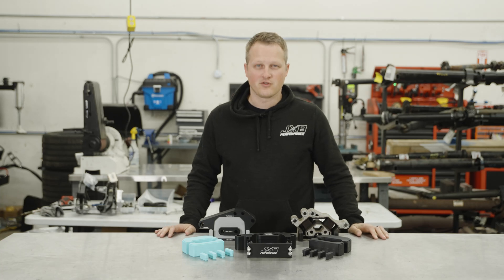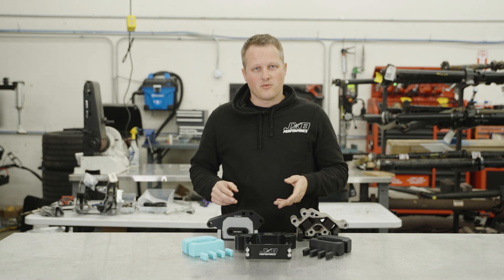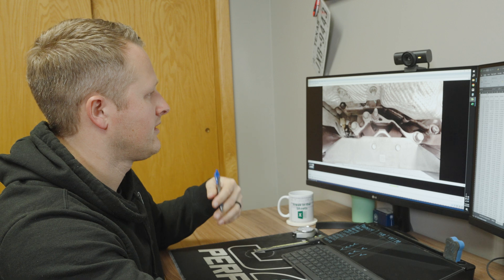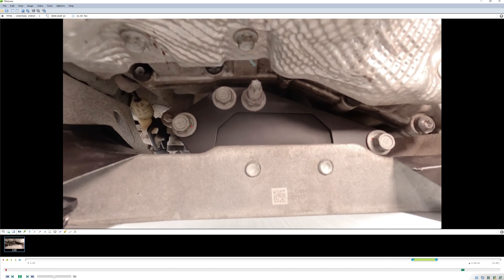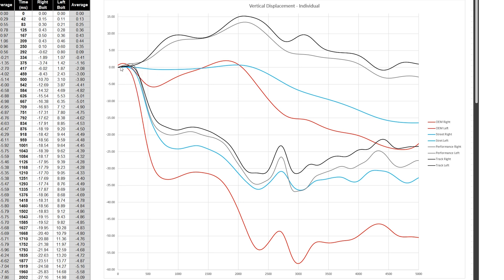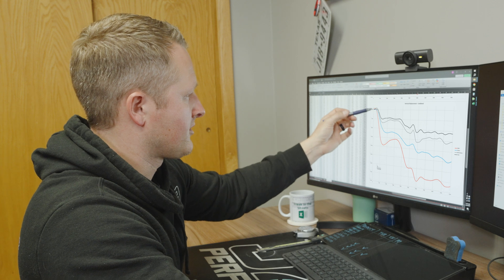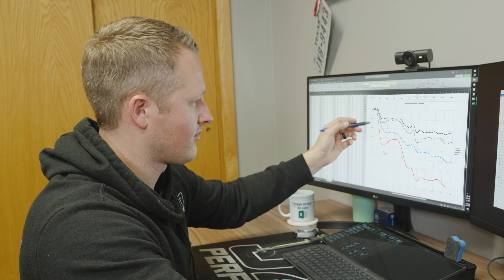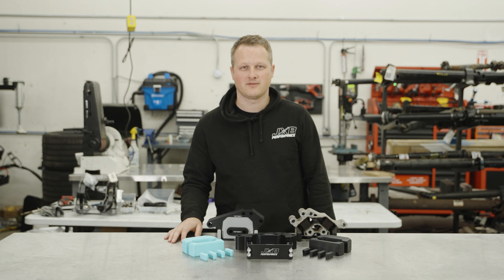Introducing our NEW BILLET TRANSMISSION MOUNT UPGRADE for the Explorer ST AWD (with science!)